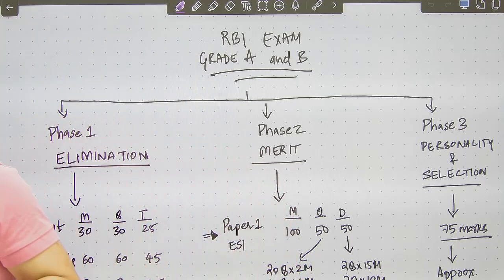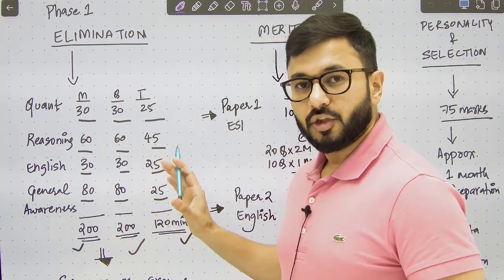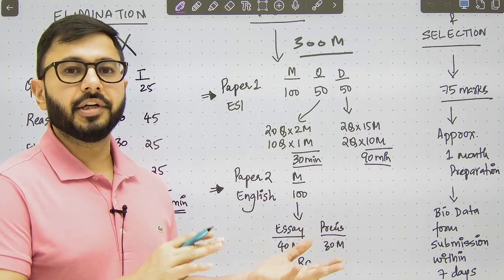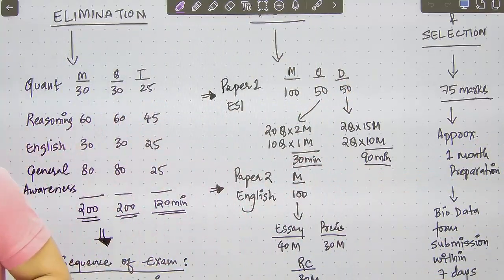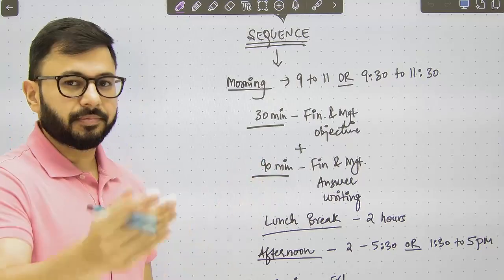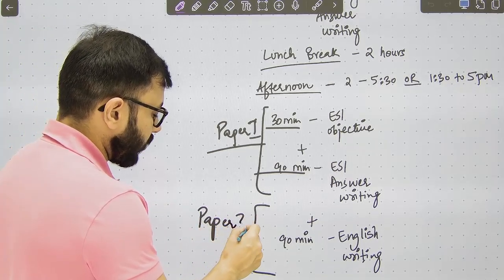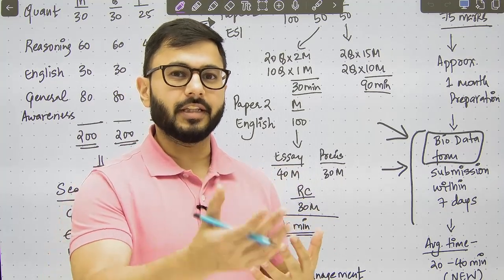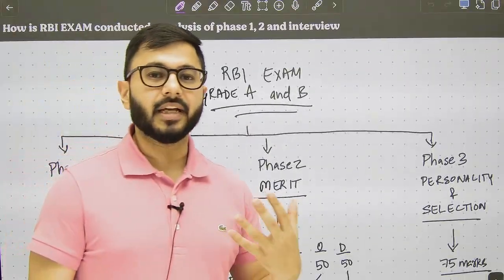How All Phases of RBI Are Conducted | Exam Pattern | Cut Off Marks | RBI Grade B 2025 | Anuj Jindal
RBI Grade B preparation
What is the Syllabus of RBI?
How Many Phases are There in RBI?
How Many Marks Required to Clear RBI?
RBI Grade B Notification
RBI Grade B preparation 2025
RBI Grade B Officer
RBI Grade B Officer Exam pattern
How All Phases Are Conducted?
How RBI Grade B officer is selected?
How to Prepare for RBI Grade B?

Phase 01

Phase 02

Wondering how the RBI Grade B exam is conducted? This video provides a detailed breakdown of all phases of the RBI Grade B selection process, including exam pattern, cut-off marks, and key strategies for success!

🔹 Phase 1: Exam Pattern & Cut-Off Analysis
🔹 Phase 2: Subjects, Marking Scheme & Strategy
🔹 Interview Round: What to Expect & How to Prepare
🔹 Previous Year Cut-Off Trends & Insights
🔹 Best Preparation Approach for RBI Grade B 2025

Whether you’re a first-time aspirant or reattempting, this video by Anuj Jindal will give you all the insights you need to ace the exam!

Anuj Sir, the luminary at the helm of Anujjindal.in, isn’t just a CEO—he’s your guiding star. With a trailblazing career as an Former SBI PO, a JRF in Commerce & Management, LLB, and a Diploma in Banking & Finance, Anuj sir has redefined the way aspirants prepare for competitive exams. His unparalleled expertise and mentorship have been instrumental in shaping the dreams of countless candidates, lighting the path to success across prestigious exams like RBI, SEBI, NABARD, UPSC, and UGC NET. When you have Anuj sir by your side, you don’t just prepare, you transform your ambitions into achievements and your hard work into success.

Whether it’s cracking complex numerical puzzles, mastering reasoning strategies, tackling current affairs, or demystifying finance and management, our mentors bring their unique strengths to the table. Together, we are a seamless blend of intellect, passion, and dedication, committed to making your learning journey effective and enjoyable. And they don’t just stop at teaching, they inspire, motivate, and cheer you on every step of the way.

When preparation meets passion, and guidance meets greatness, success isn’t just a goal, it’s a guarantee. Welcome to the Anujjindal.in family, where dreams don’t just take flight, they soar.